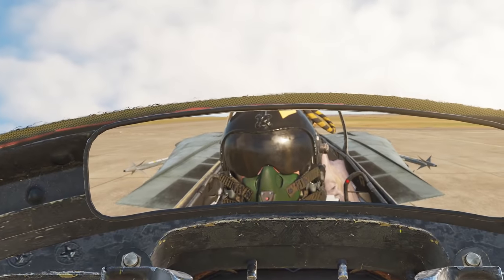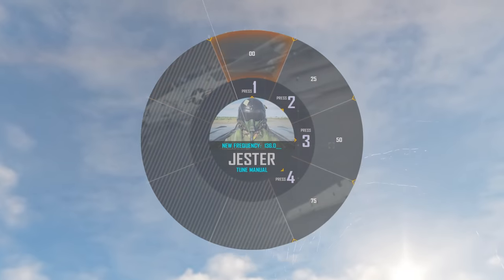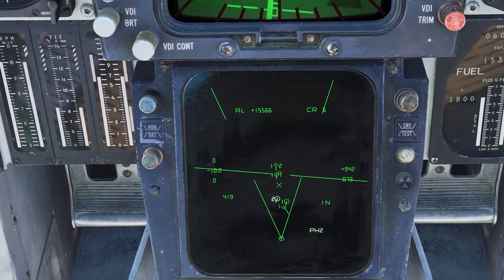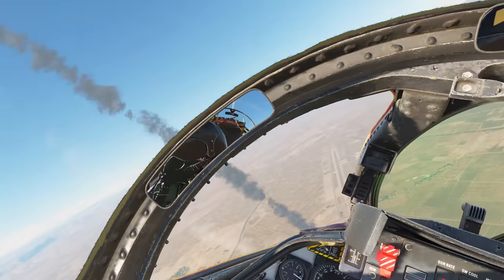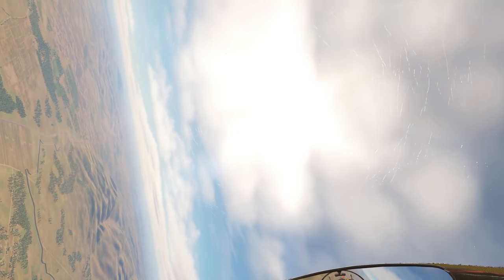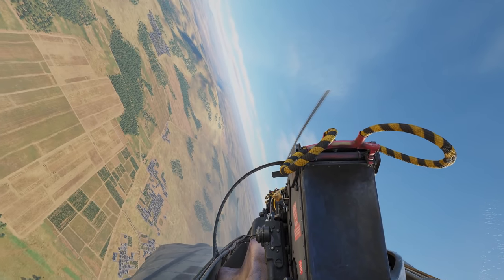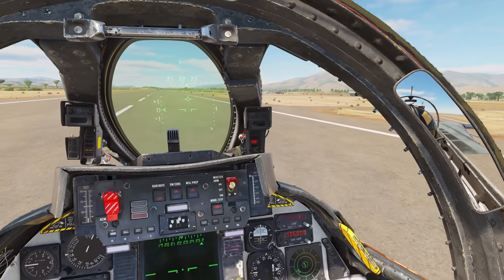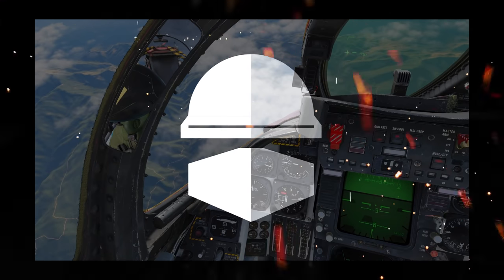F-14B TOMCAT COMBAT OVER SYRIA - DCS 2.7 Update (1440p, Ultra Graphics Gameplay)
▼ My Accessories ▼